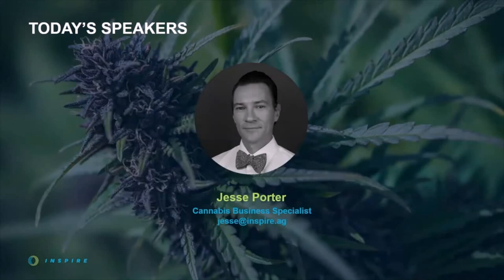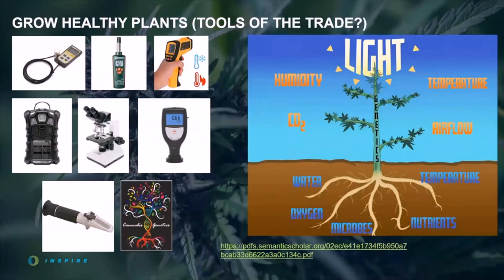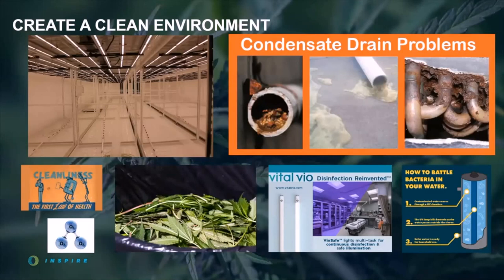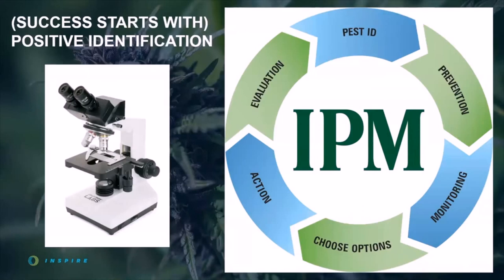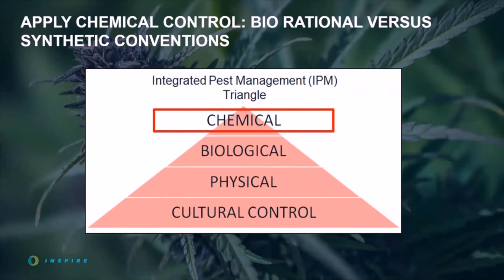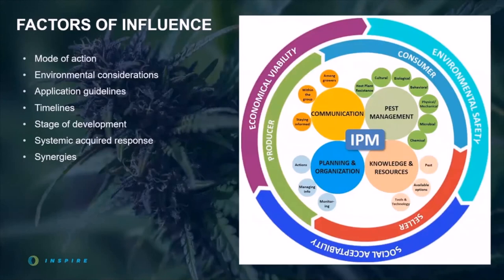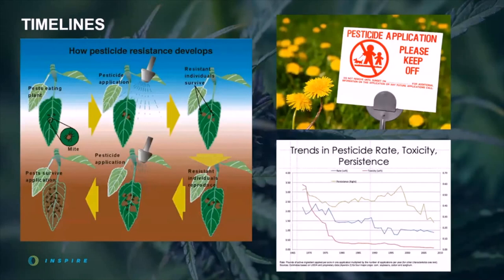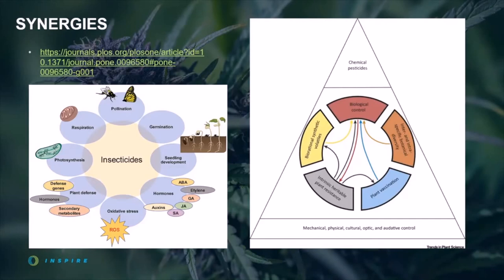cannabis IPM Inspire and Mathew Gate